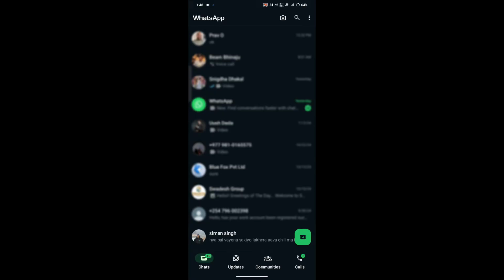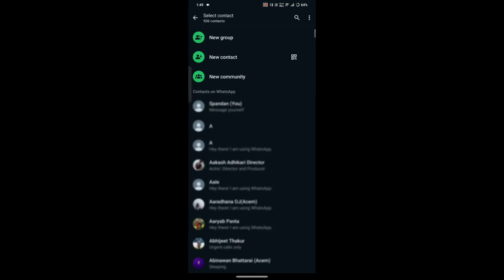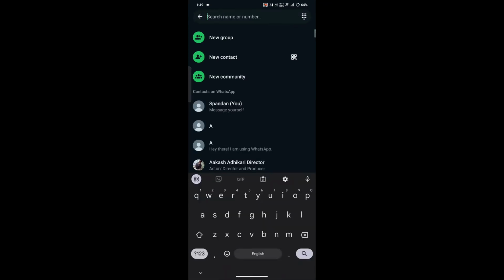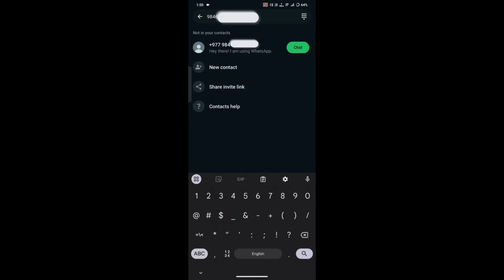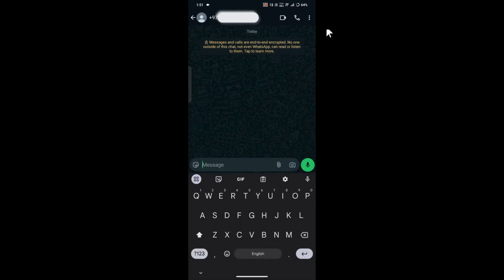How to Message New Number in WhatsApp 2025?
In this video, we’ll show you two quick and easy methods to message a new number on WhatsApp, even if you don’t want to save it to your contacts! Whether you’re reaching out to a new client, friend, or just need to send a one-time message, this step-by-step guide covers everything you need to know. We’ll go over both the standard method of adding a contact as well as an alternative method to message without saving it. Perfect for anyone looking to connect on WhatsApp with minimal hassle!